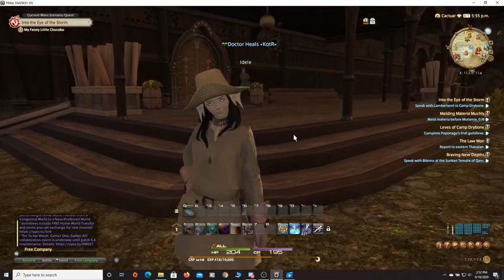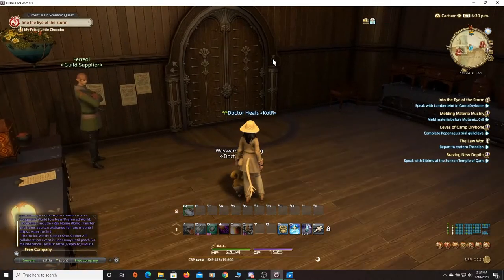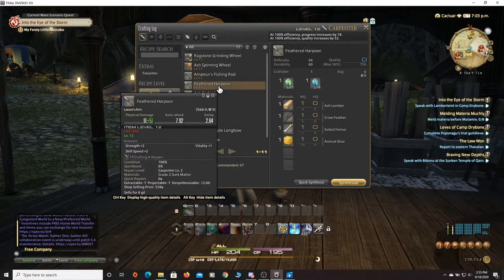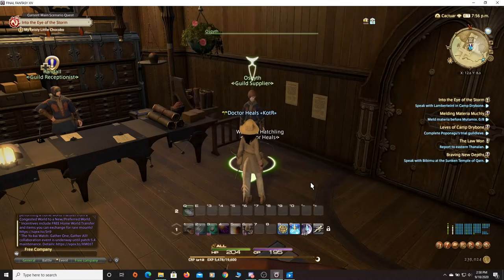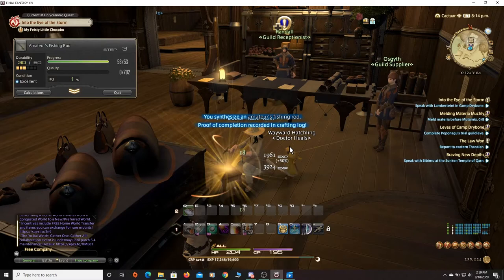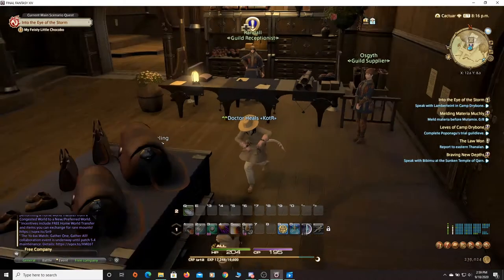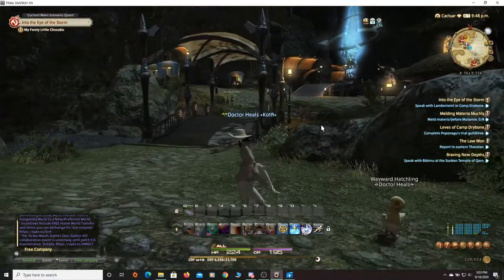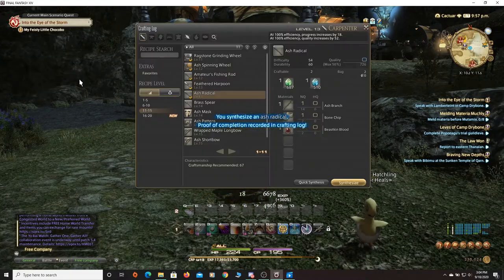So you wanna be a Carpenter do you?! Final Fantasy 14 Carpenter Intro Tutorial and Useful Tips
Hello everyone! In today's video I discuss the crafting class the Carpenter. I give some valuable insight to help you level up your Carpenter quickly and share with you some other useful resources available if you are thinking about picking up that saw!